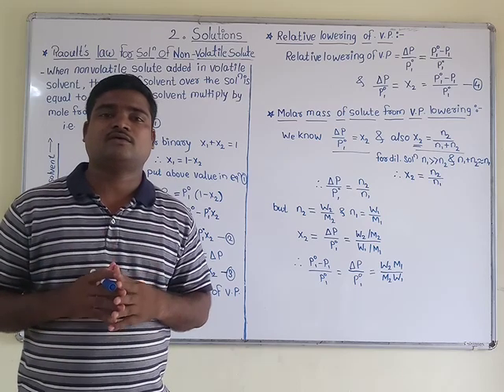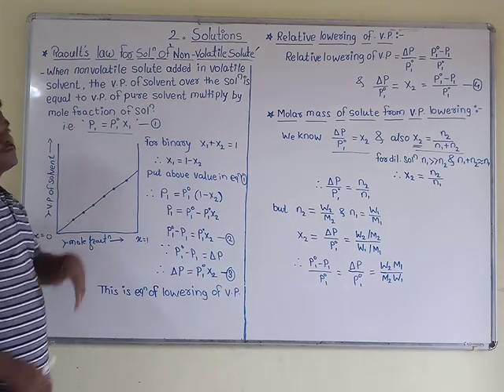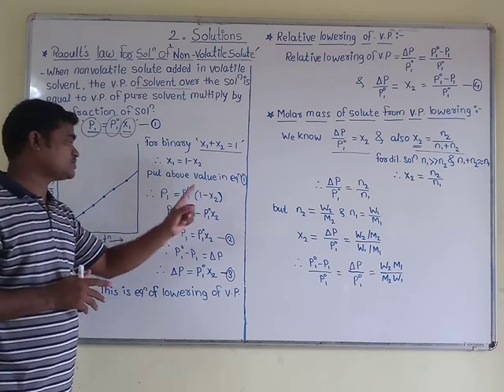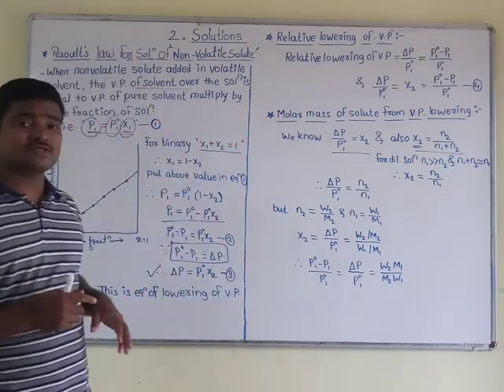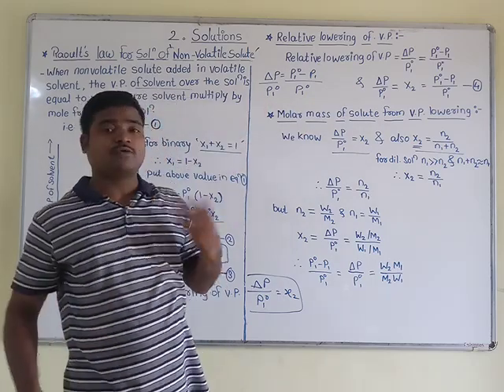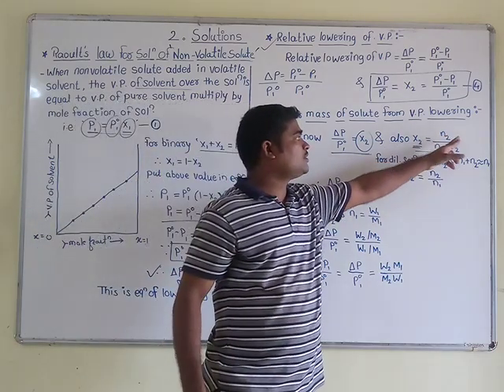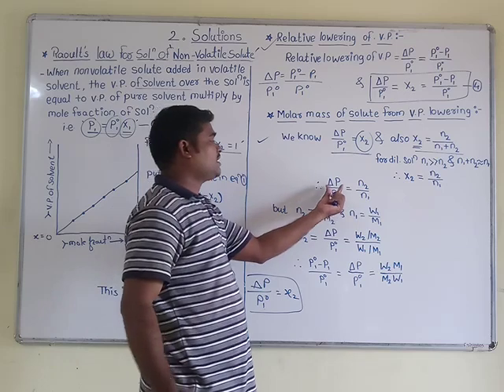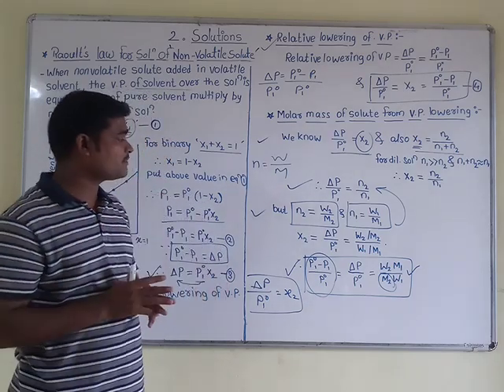Raoults law for non-volatile solutions, Relative lowering of vapour pressure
Raoults law for non-volatile solutions, & relationship between Relative lowering of vapour pressure & molar mass of solute